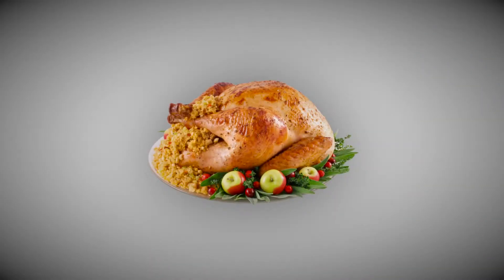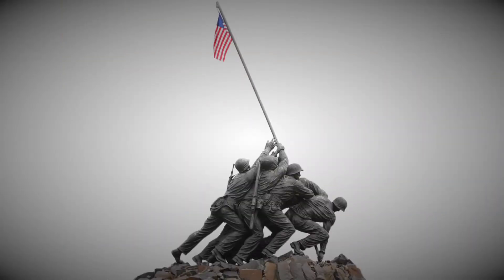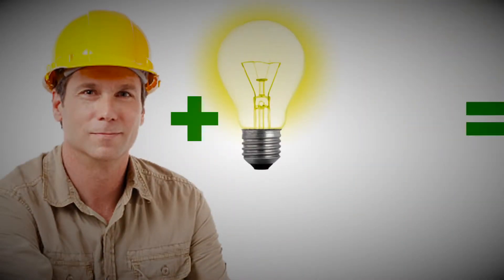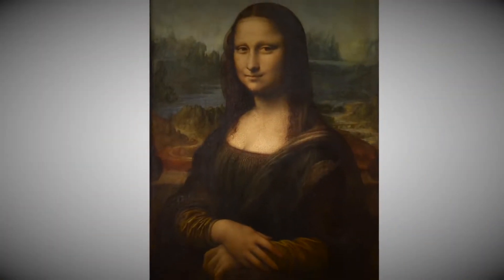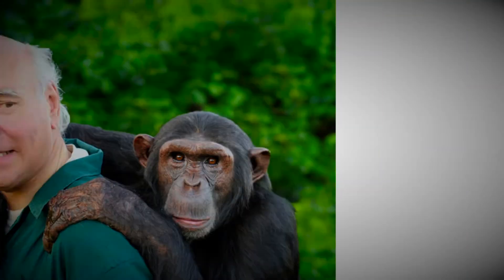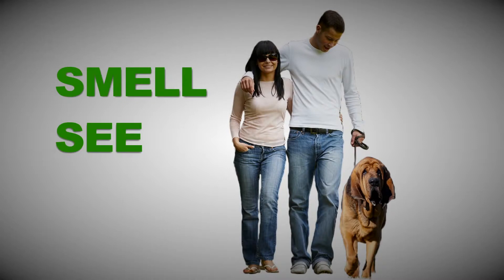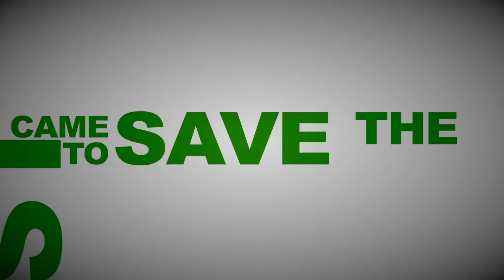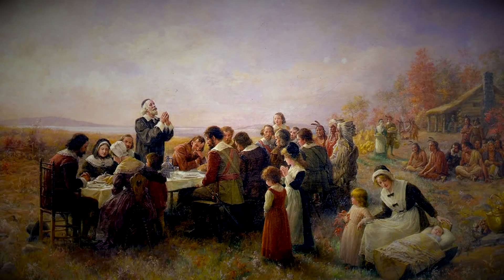That's a Fact: Humans are Unique...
Decisive evidence has accumulated that refutes the evolutionary concept that mankind evolved from an ape-like ancestor. For example, all candidate intermediate forms are disputed by evolutionary paleontologists. A fossil thought by some evolutionists to represent a “pre-human” is often interpreted by others as an extinct primate.

Also, none of the proposed transitional forms possess features that show any “halfway” structures. Instead, the features are all already fully formed and suited for the individual’s overall mode of life, whether that of living in trees or dwelling on the ground. Further, nobody has demonstrated step by step how any ape-like set of features could have transmutated into any of the long list of specifically human traits, including skeletal arrangements that enable mankind’s peculiar and efficient “knees pointed forward” manner of walking.

The Creator of all life said in His Word that He created mankind specially and in His image, and the fossil evidence bears this out. Some fossils are not informative enough to accurately identify. Thus, any given "hominin" fossil is either unknown, or from a human, or from an ape.

Humans are unique, and we’re the only creatures on earth that celebrate holidays, such as Thanksgiving. And since the Bible says that God made us in His image, we have many, many reasons to be thankful.